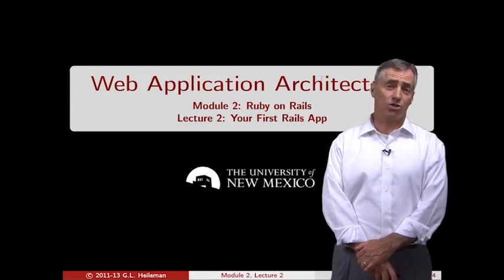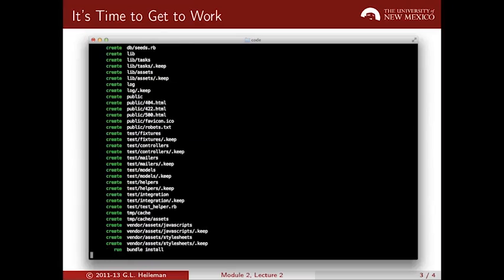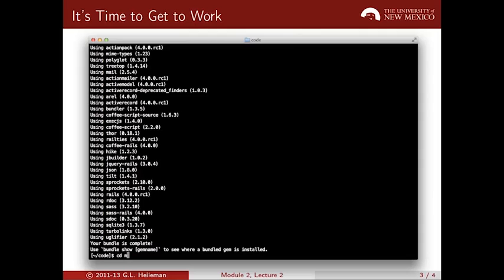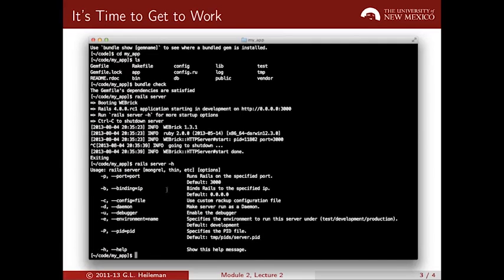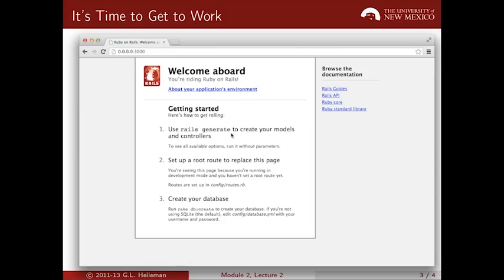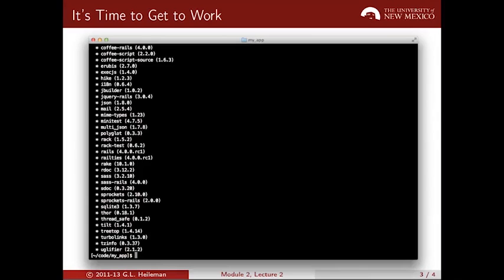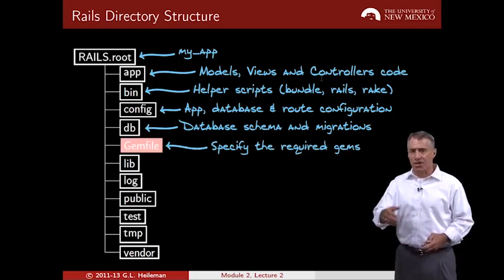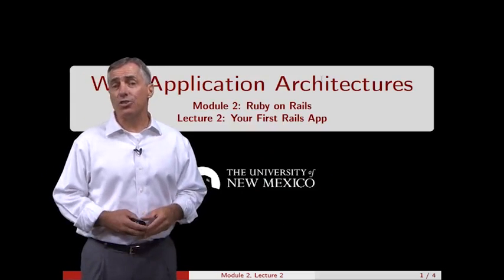03 - Module 2 Lecture 2